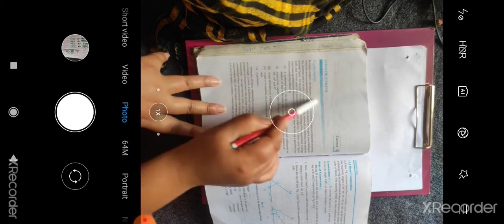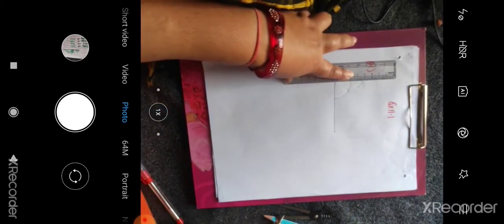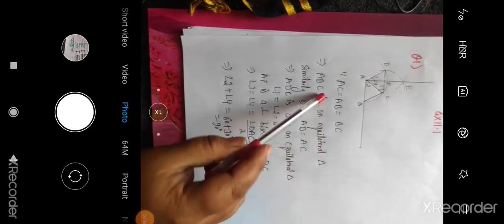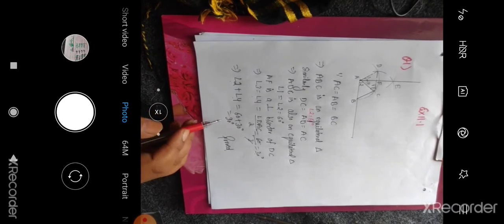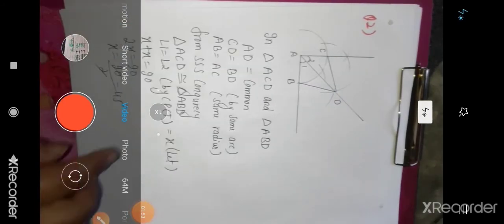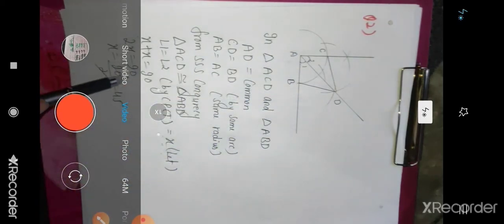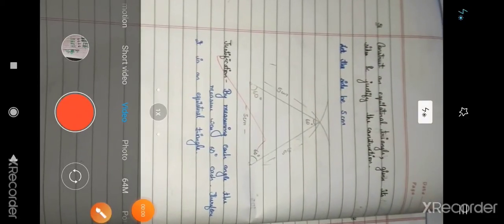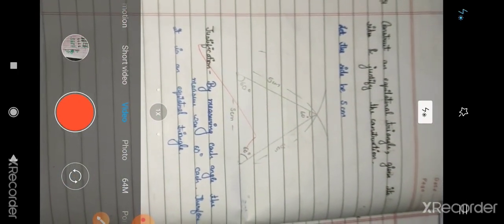class 9 (maths) chapter 11(constructions) exercise 11.1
Construction of Basic angles and their justifications